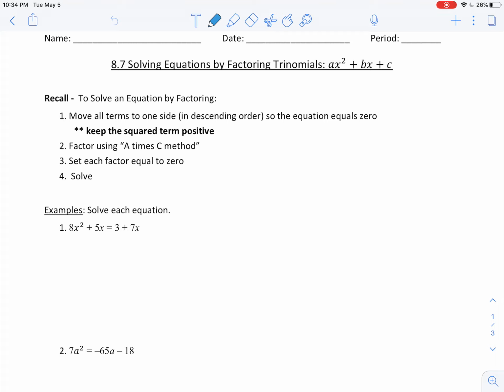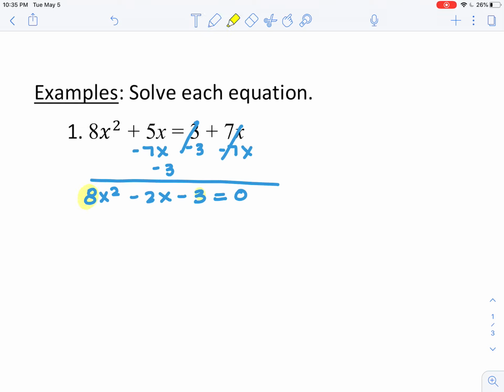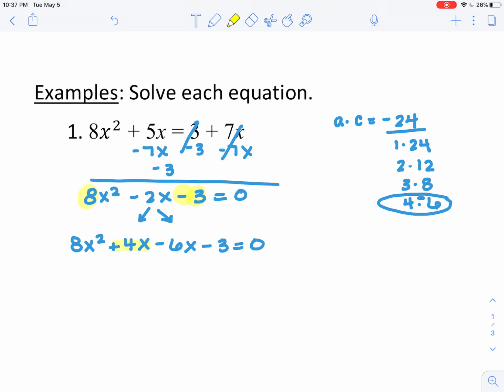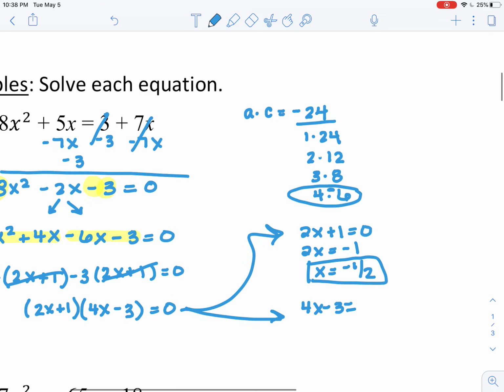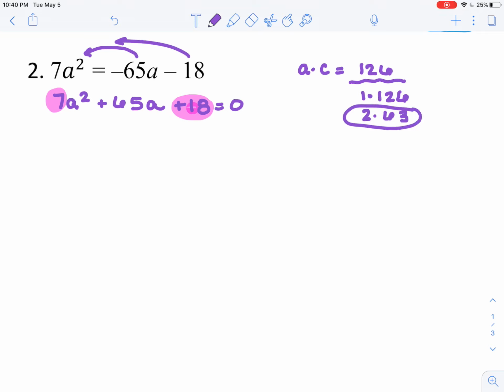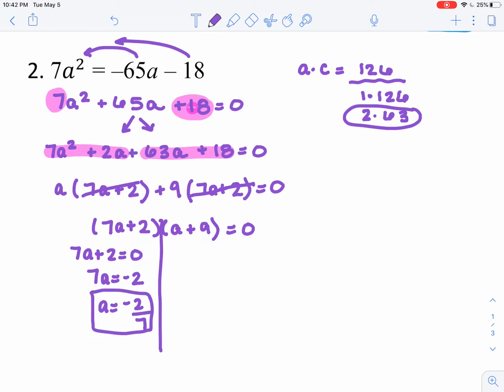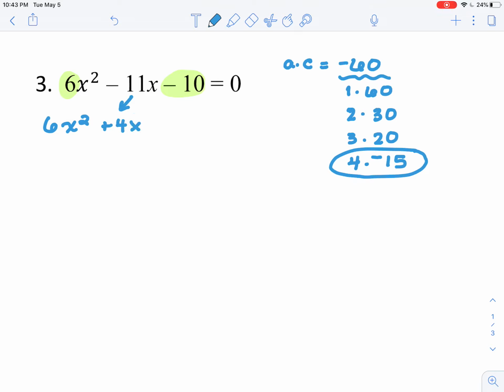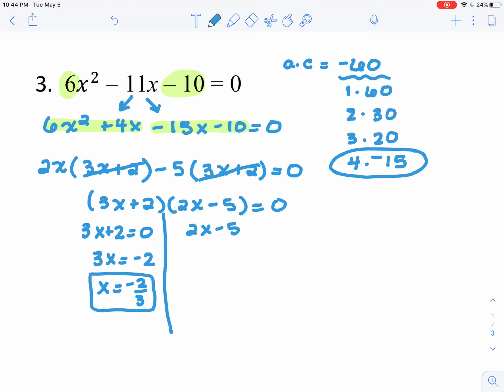Algebra 1 8.7 Solving Equations by Factoring Trinomials, LC not 1